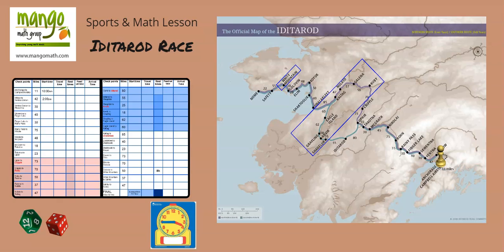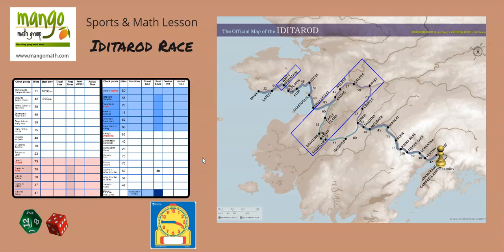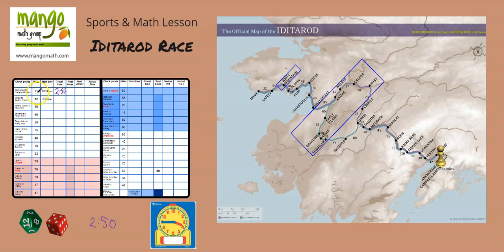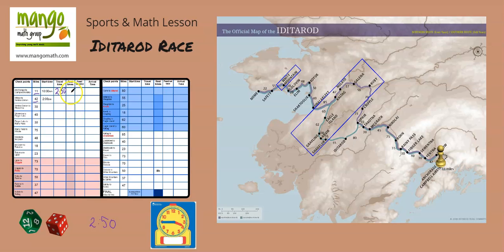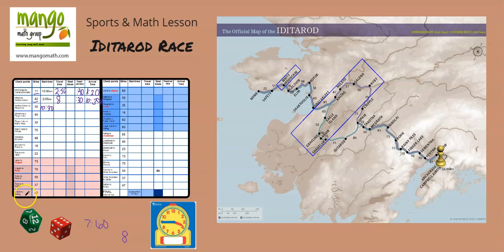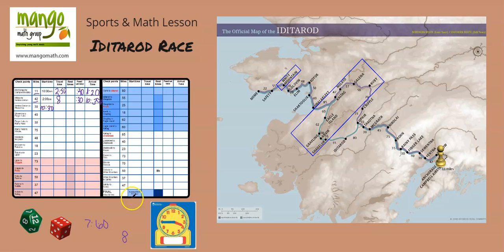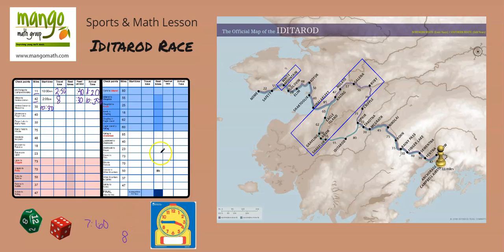Iditarod race (Sports and Math Lesson)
This video shows how students will learn to track time over period of days. They will also be formulating average rate of speed based on the time and distance traveled.